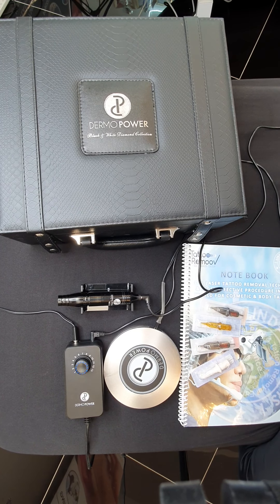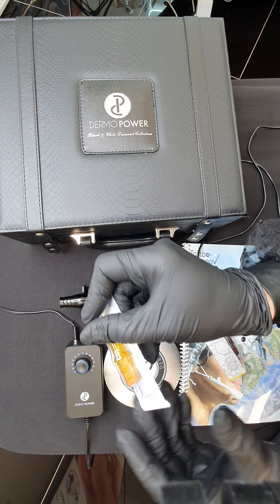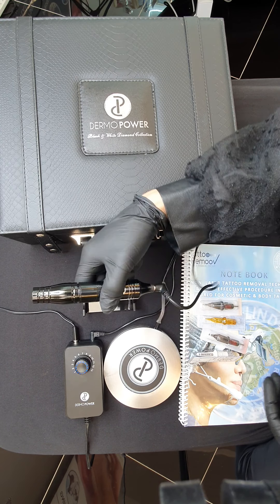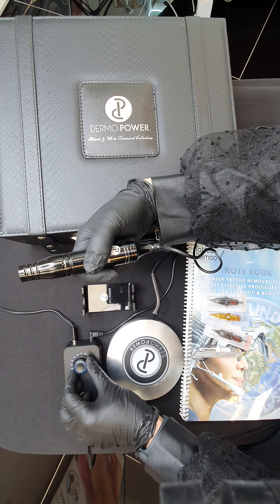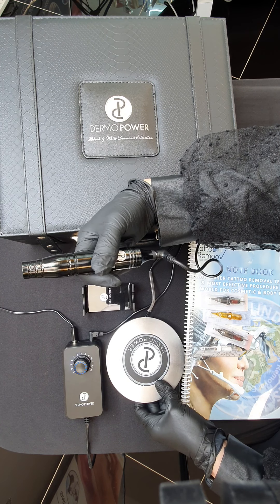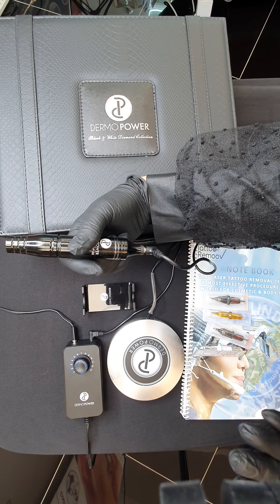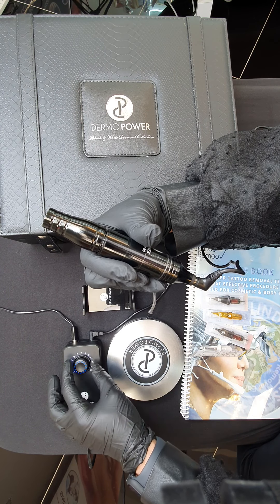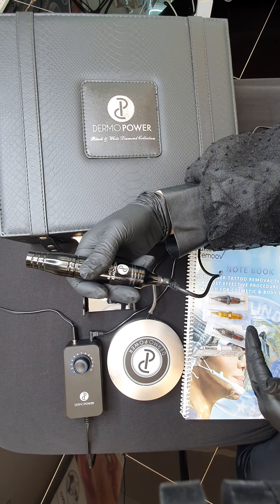How to set up and Use Linda Paradise Tattoo Removal Machine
Linda Paradise tattoo removal machine is amazing ad gentle to do PMU and removal.
number 6 to 8 is good voltage to do tattoo.